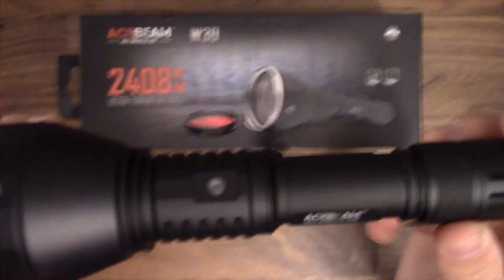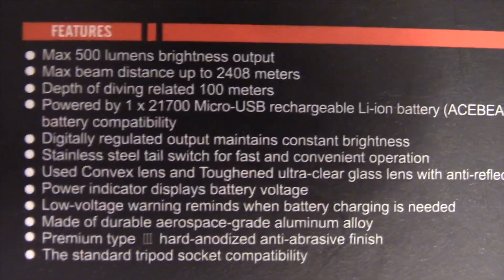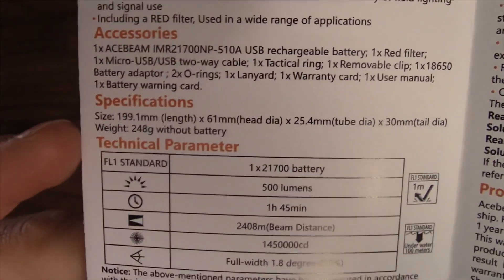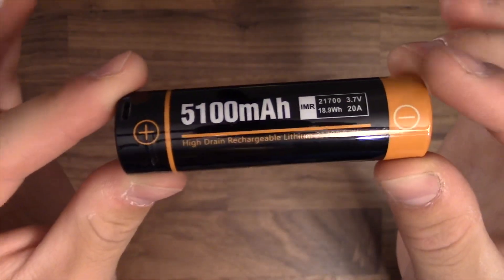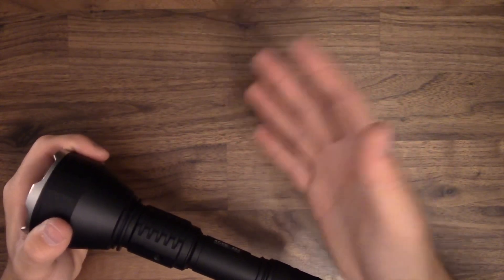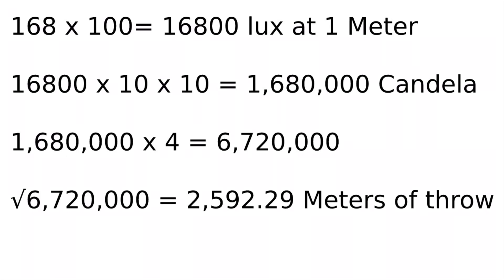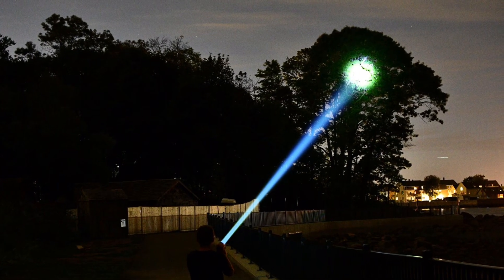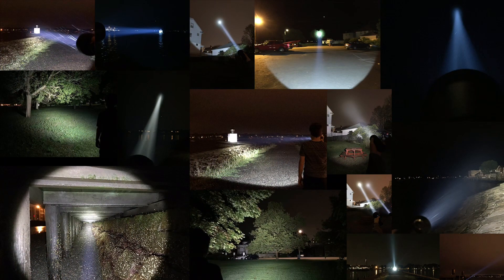Acebeam W30, White Laser Flashlight Review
Today we will be taking a look at the Acebeam W30, the first of its kind with over 2600 Meters of throw or 1.6 MILES. This is a beyond line of sight flashlight that uses LEP technology to achieve its monstrous throwing power, it is powered by a single 21700 lithium cell which gives it light weight and long run time capabilities with 1 hour and 45 minutes of battery life. Our particular model is the 6500k version and it’s rated at 1.5 million candela. Many people wouldn’t find much use in this type of flashlight but when you need immense throw this will not disappoint! This can be purchased directly from Acebeam’s amazon store for $259.00 USD and it comes with a charging cable, battery and a red filter.